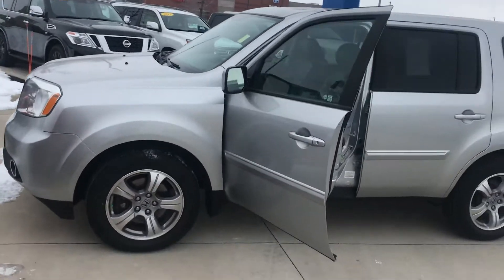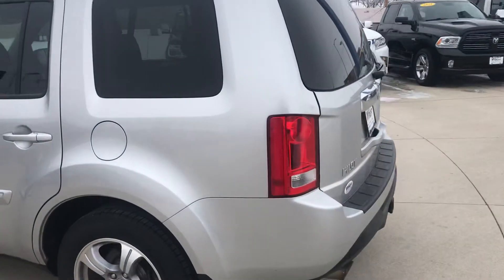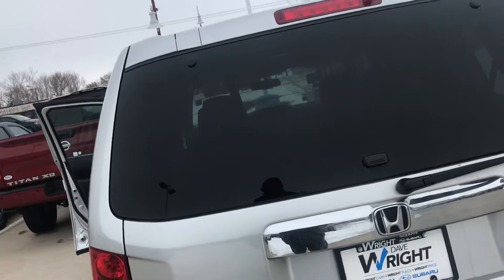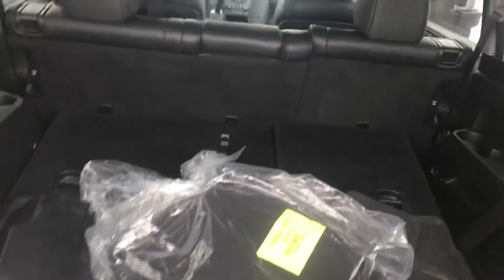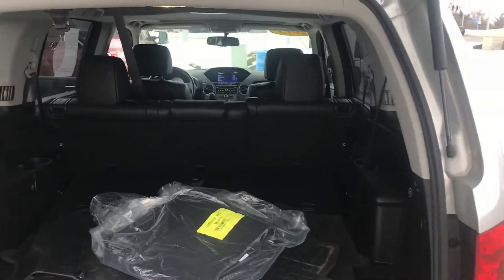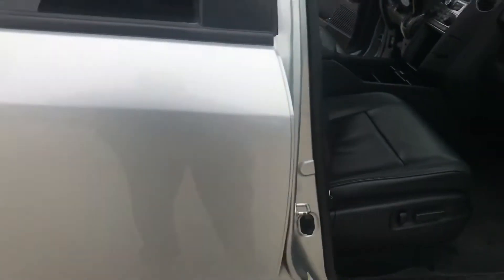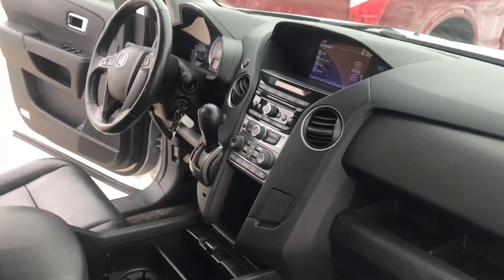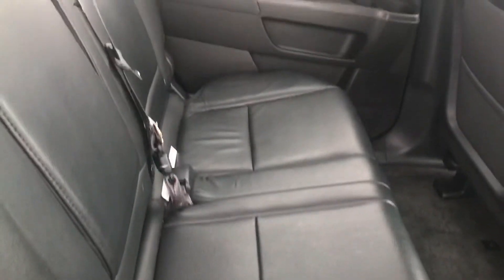2013 pilot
Joe vogt